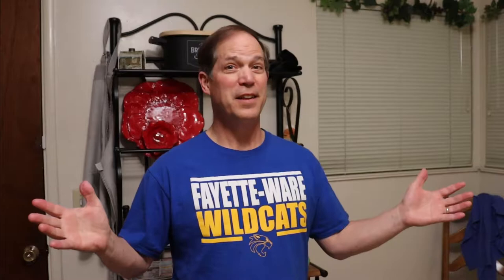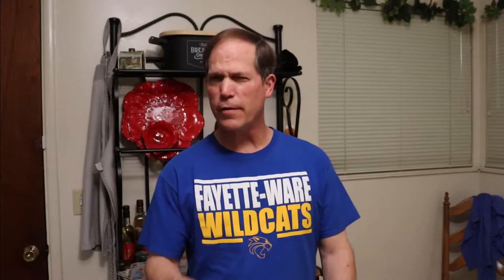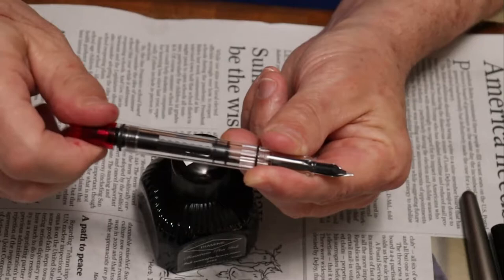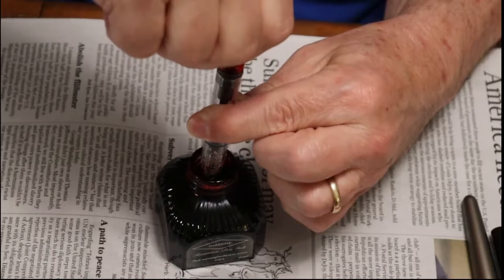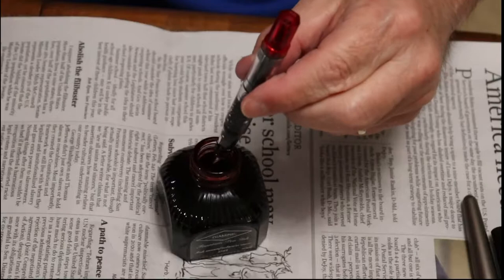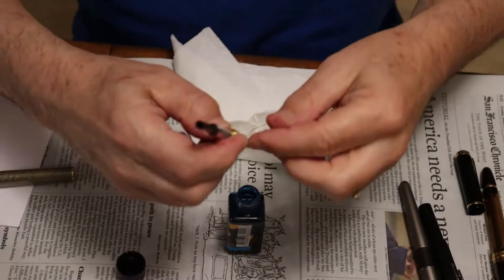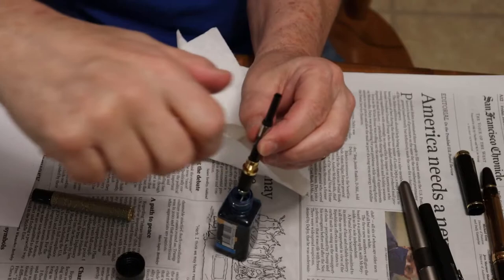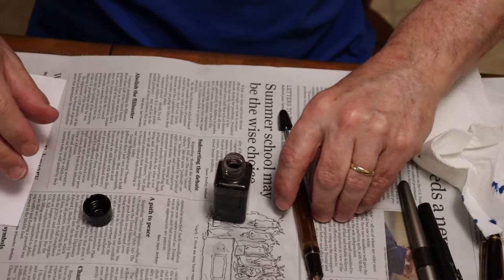Fill Dat Pen, Fountain Pen Ink Filling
The Ink's gone, now it's time to refill your fountain pen. But how is that done? What about your type of filling system? Aren't they all the same? Not at all. Here's a list of five different (well two are very similar) fountain pen filling systems, and how you can fill your specific pen.

Filling syringe on Amazon